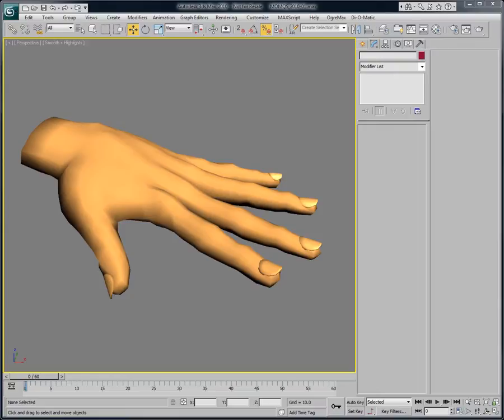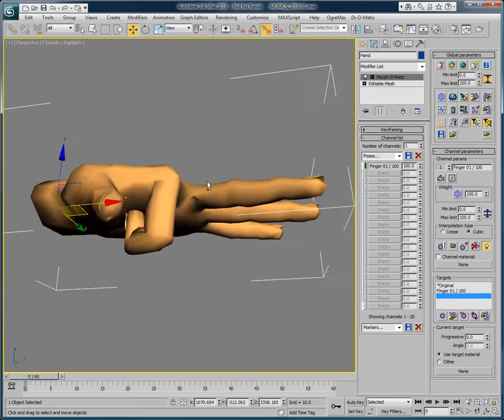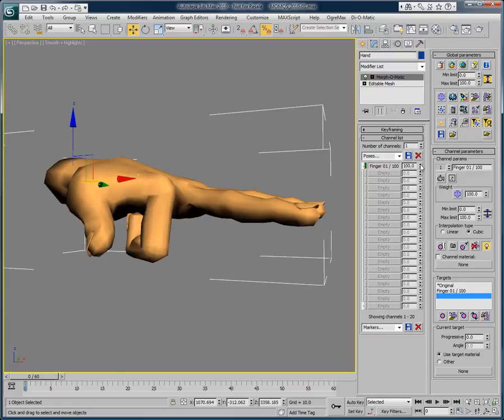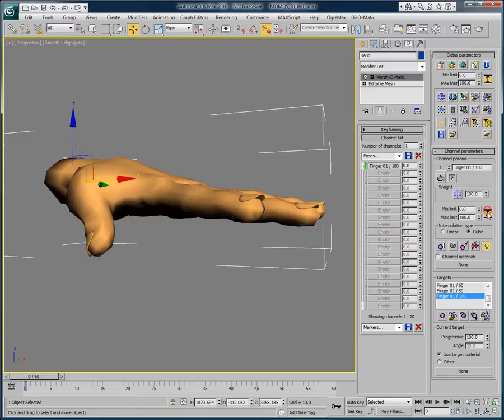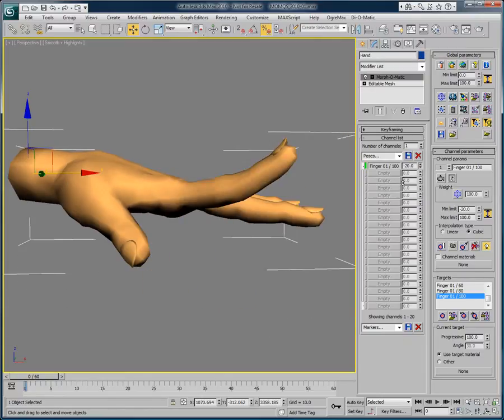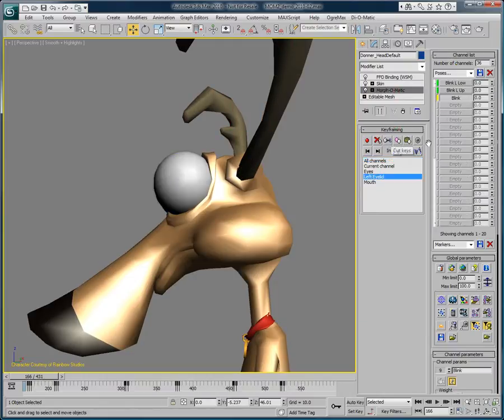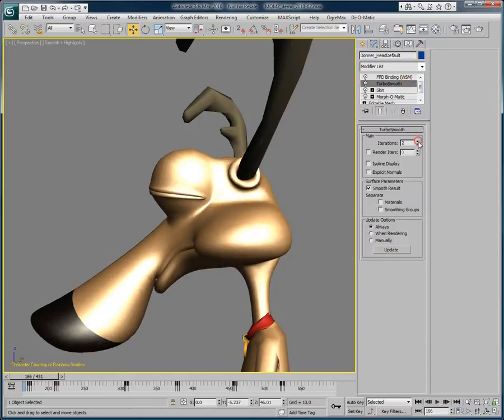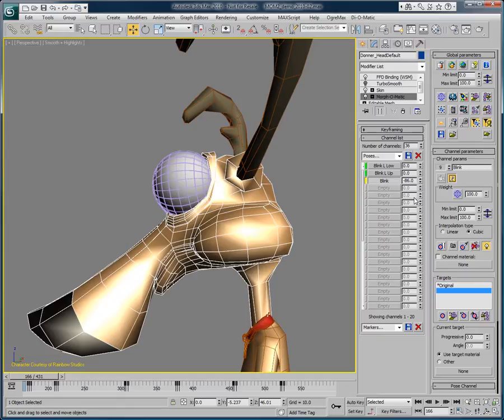Progressive Morphing with Morph-O-Matic inside of Autodesk 3ds max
How to implement progressive morphing in your animations using Morph-O-Matic plugin for 3ds max.

Discover all the features and benefit over Morpher and download the trial version